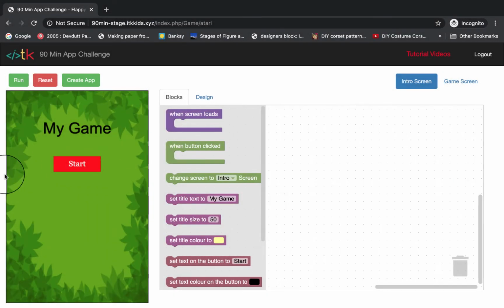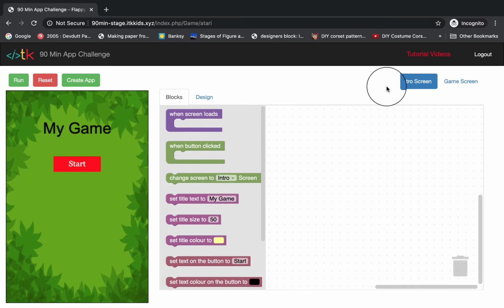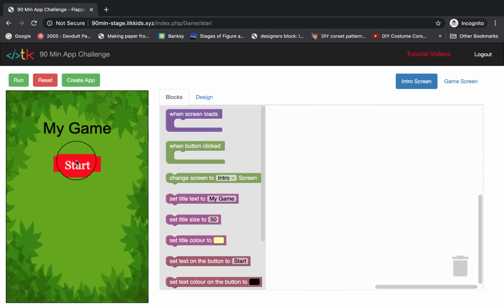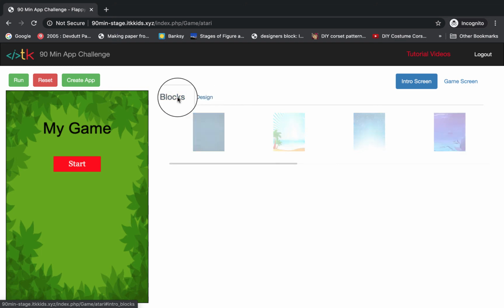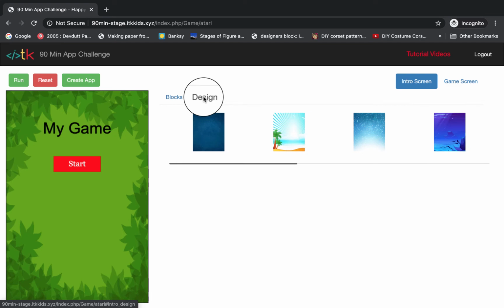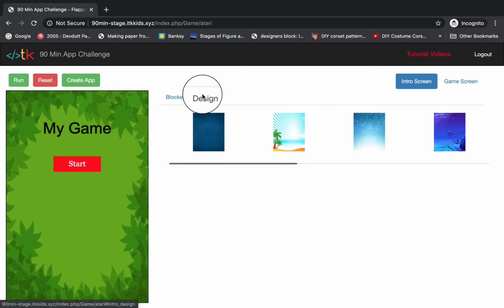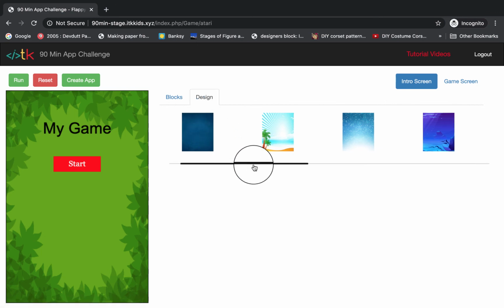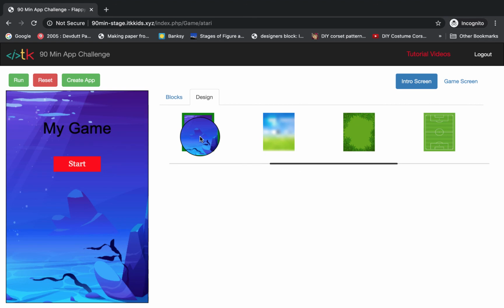The ITK 90min App Challenge - Atari Breakout (Part 2)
This video is an instructional video about how to create your own version of the Atari Breakout or Brick breaker game on the 90min App Challenge website.

90min.itkkids.xyz

itkkids.xyz